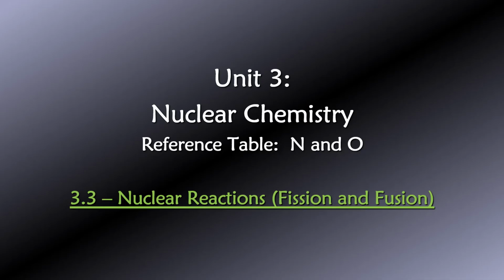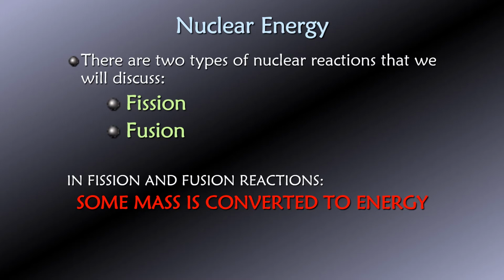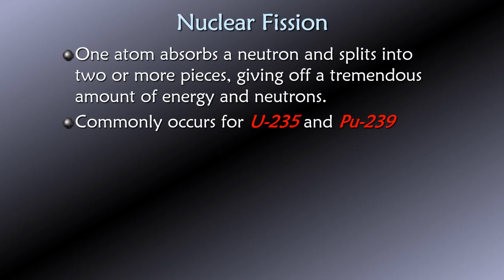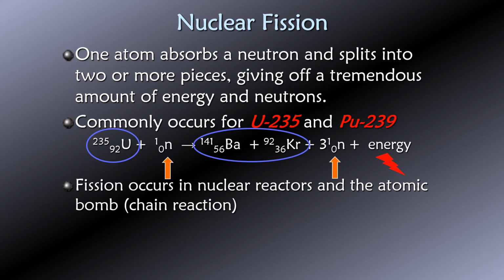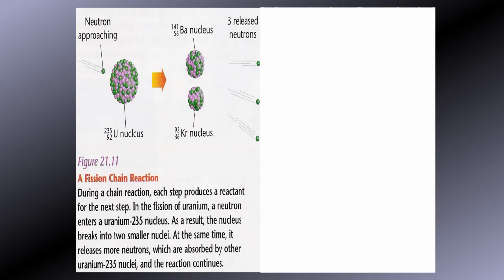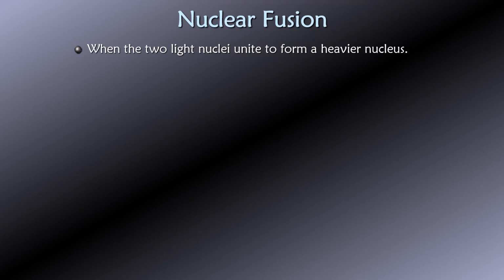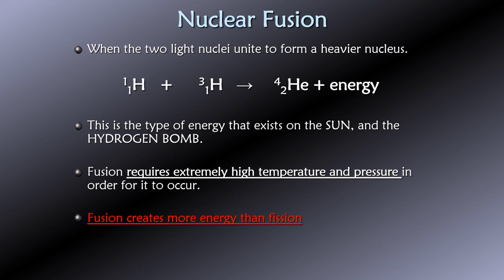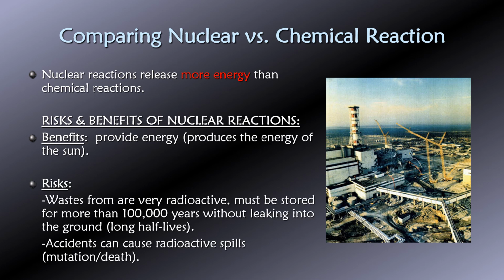3.3 - Nuclear Reactions I Fission - Fusion I Unit 3 - Nuclear Chemistry - Regents Chemistry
This video is part 3 of the ‘Unit 3 – Nuclear Chemistry’ series. Please check out the other parts of this unit as well – linked below!